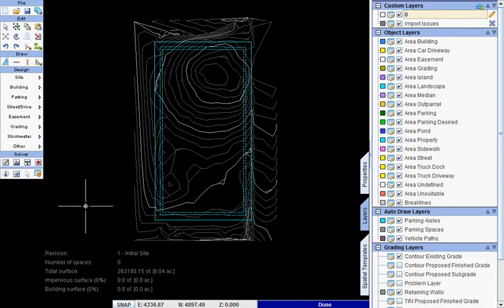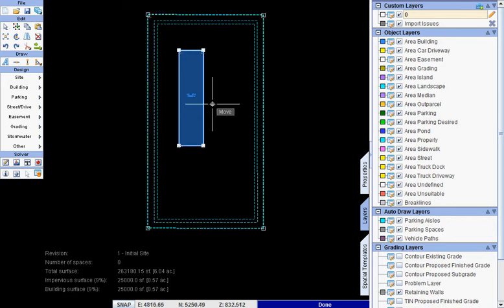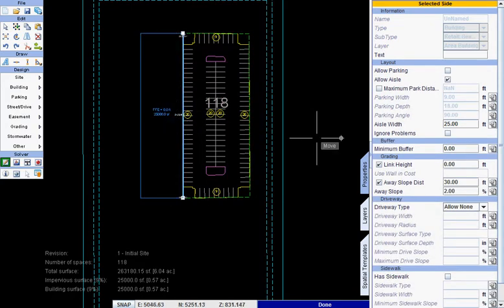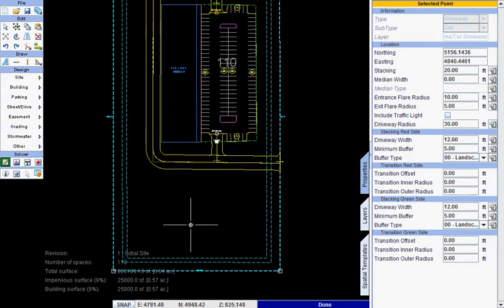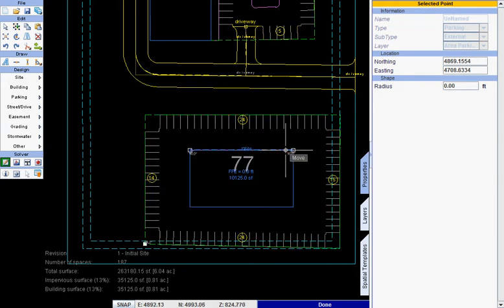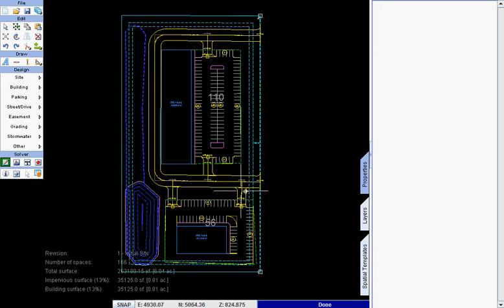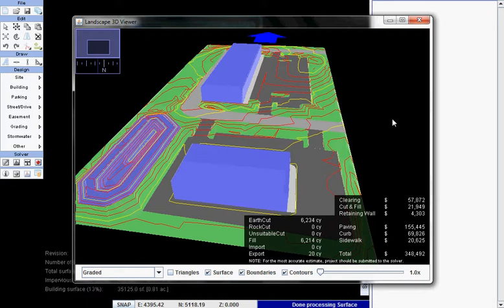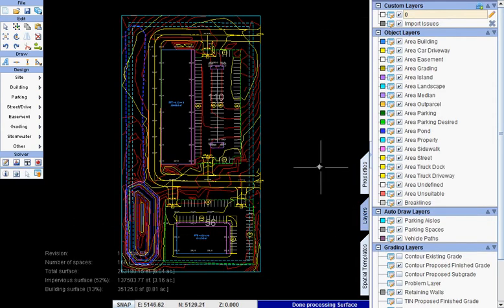Haeger Engineering - Retail Site Demo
Civil Engineering site optimizing software example of a retail site.  Haeger Engineering - Schaumburg, IL